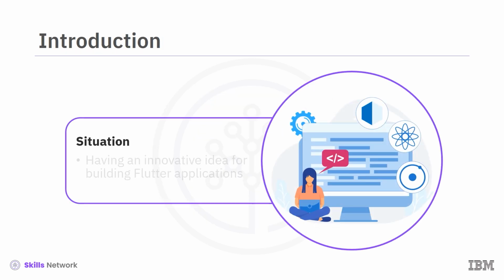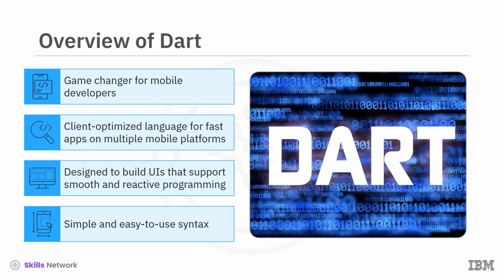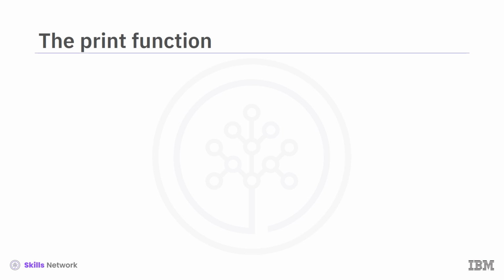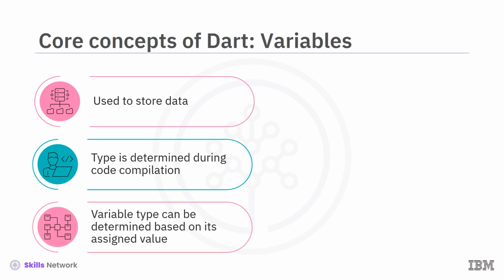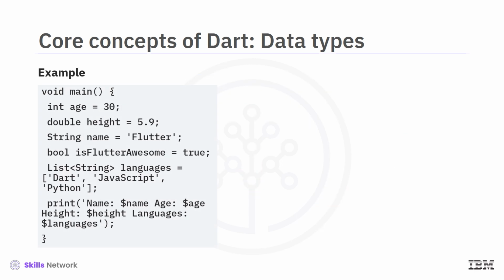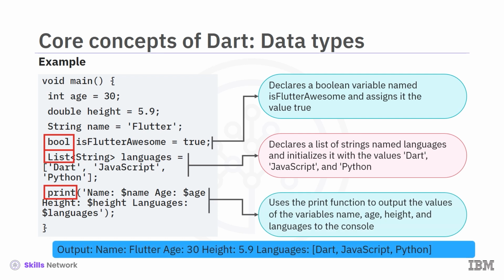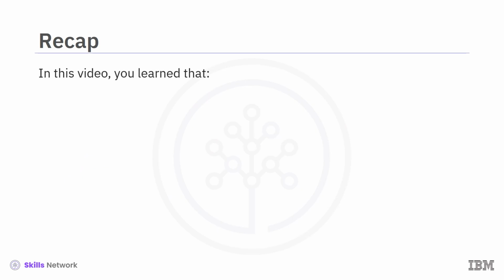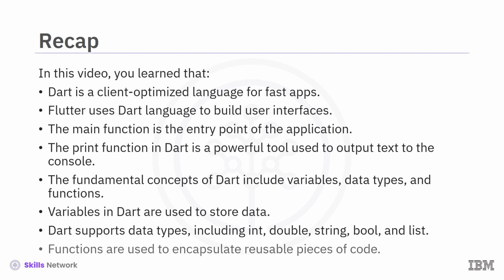Basics of Dart